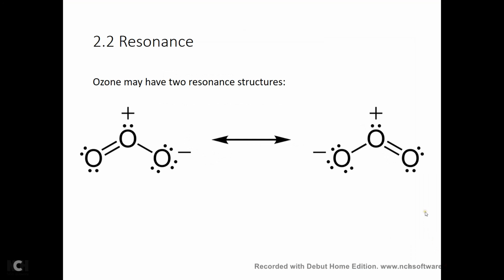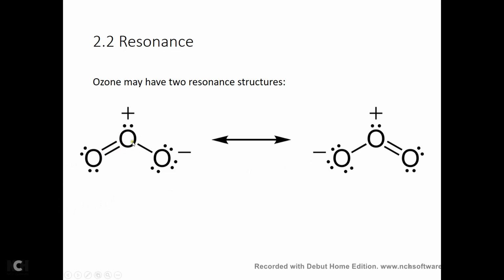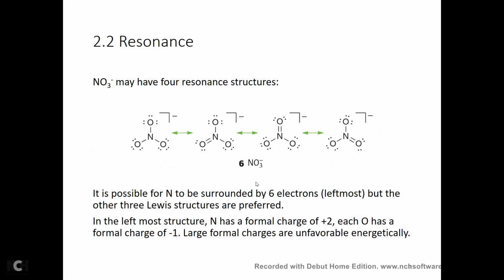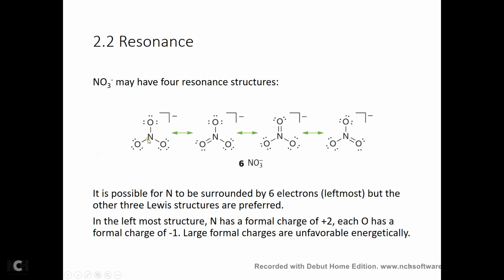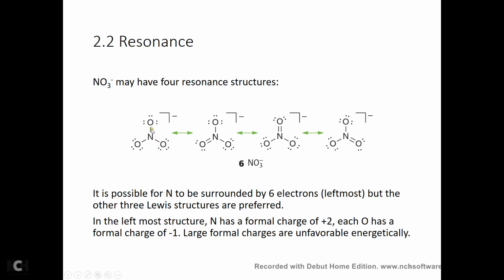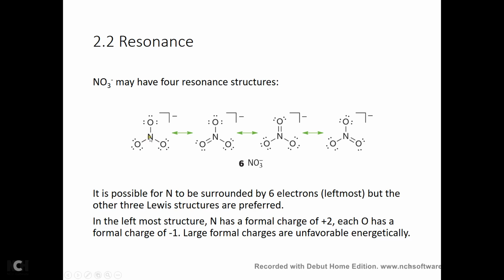2 2 Resonance